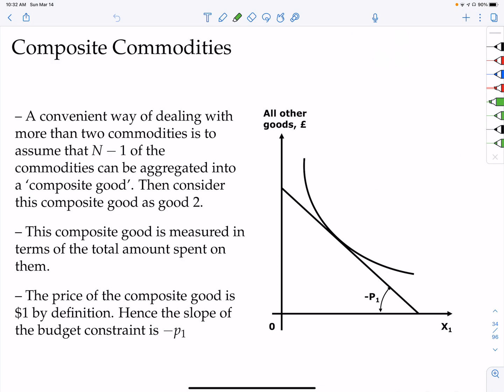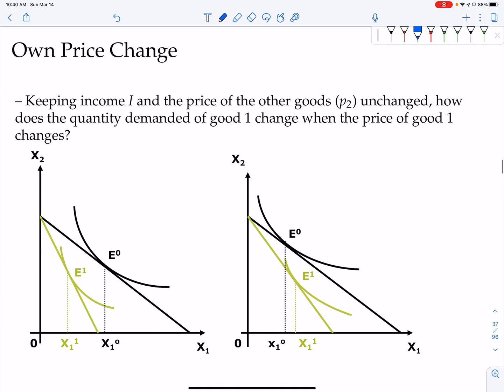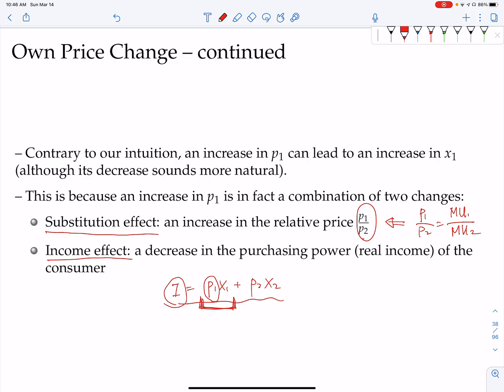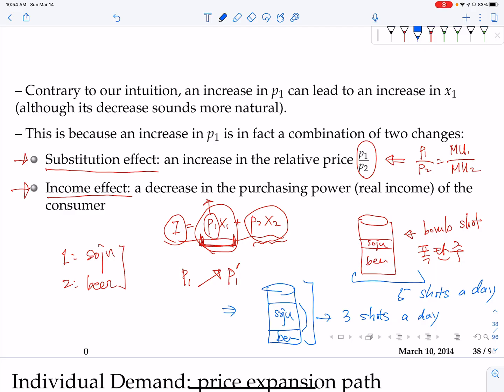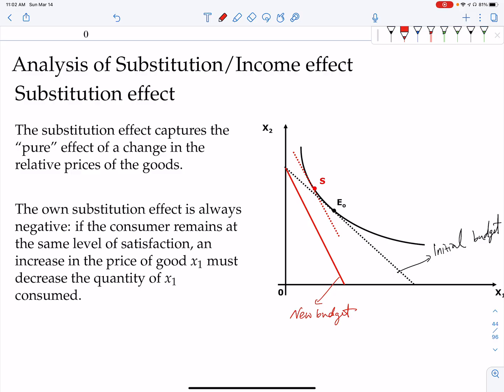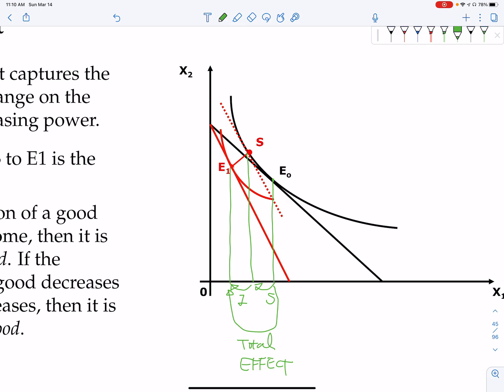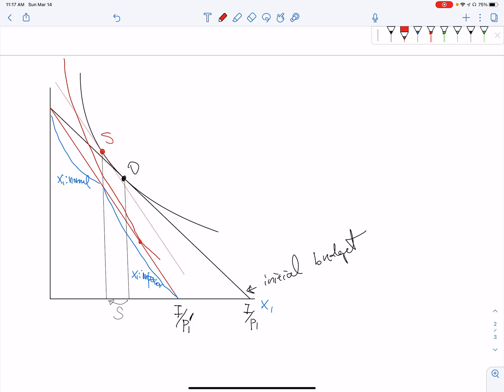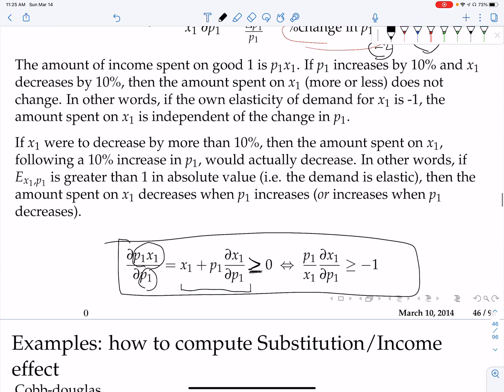Intermediate Microeconomic Theory week 4 - 1 Substitution and Income effects